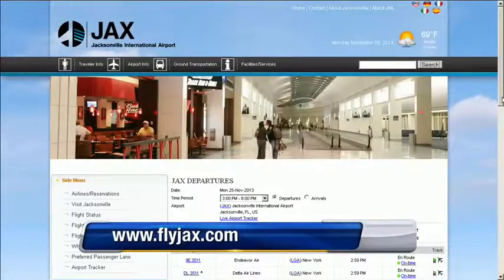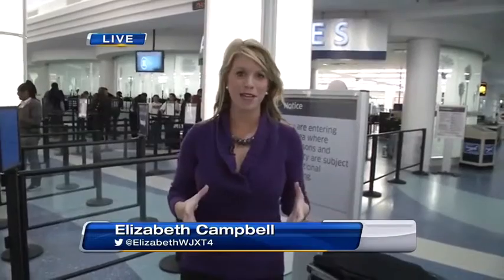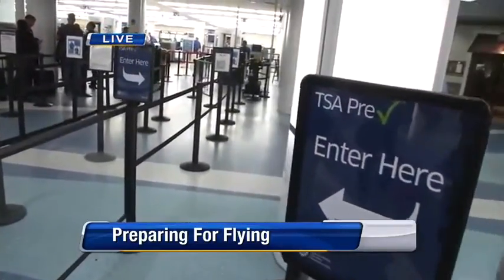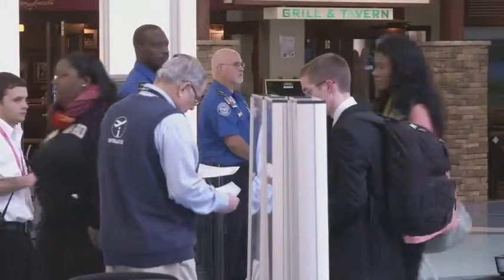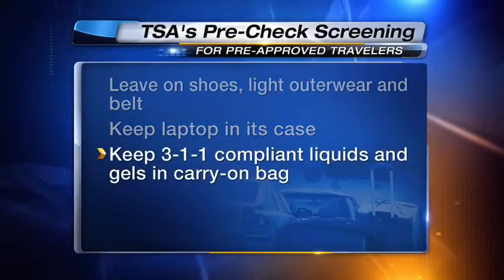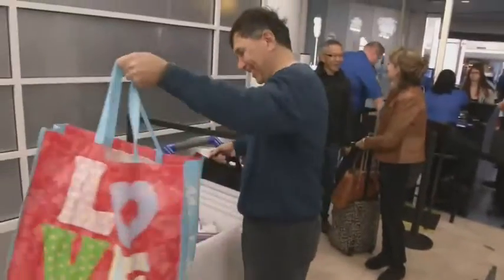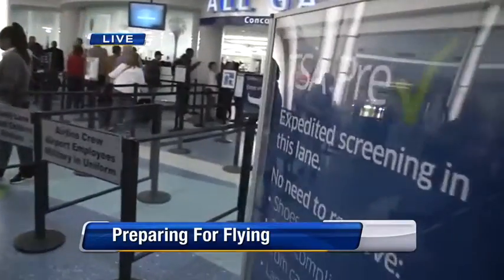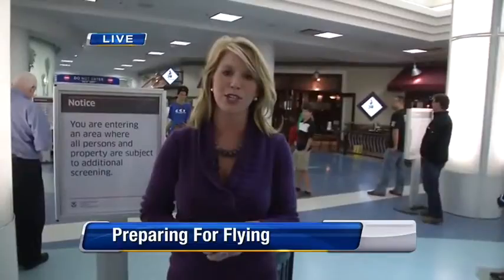Airport travel tips